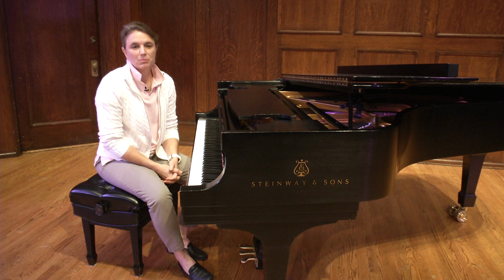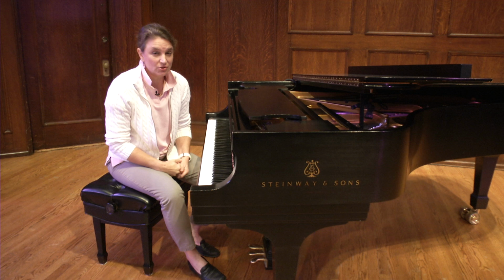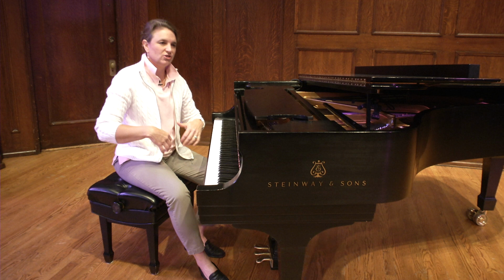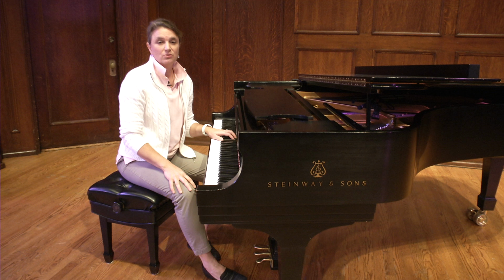Sheldon Online Music Academy: Lisa Campbell - Scales and Arpeggios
Vocal coach Lisa Campbell demonstrates how to strengthen the singing voice and gain  vocal flexibility. Part 2 of a 5 part series on auditioning preparation.